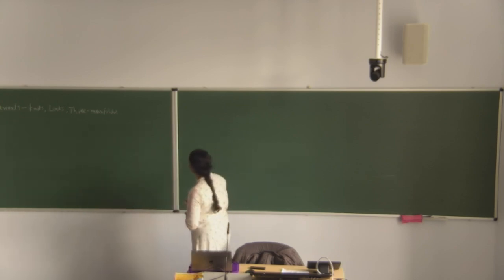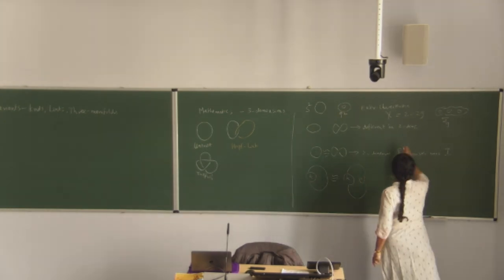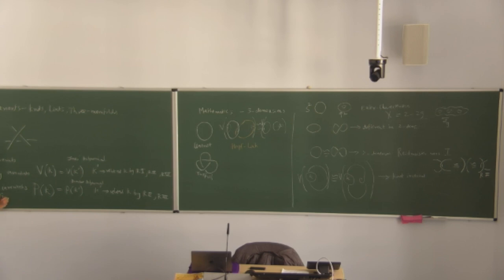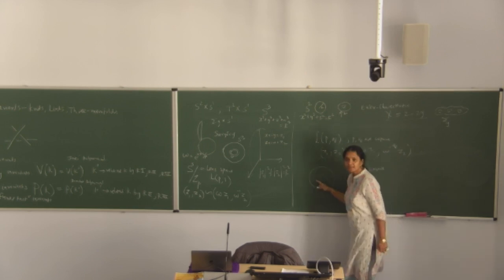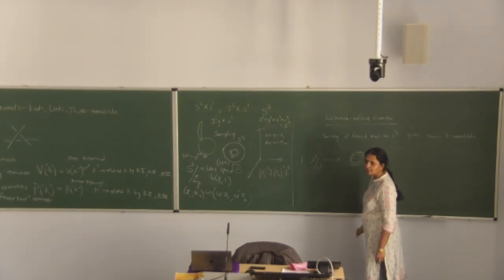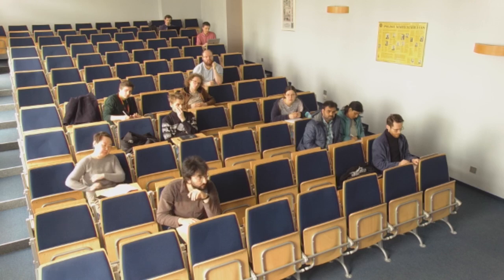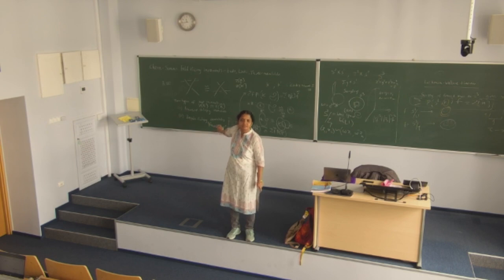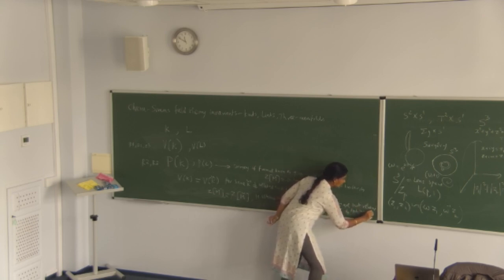Chern-Simons Field Theory Invariants: Knots, Links and Three-Manifolds (part 1)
Ramadevi Pichai (Indian Institute of Technology Bombay)